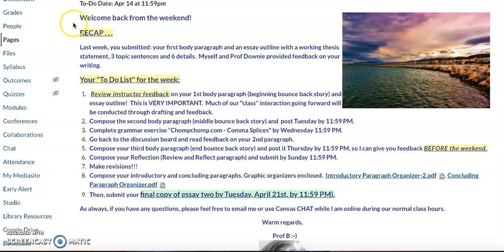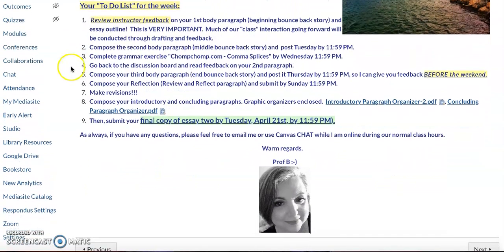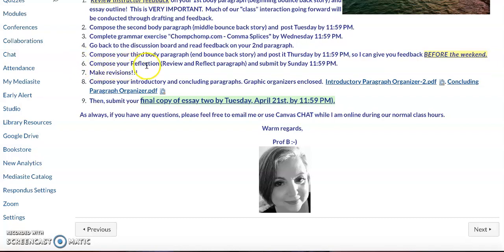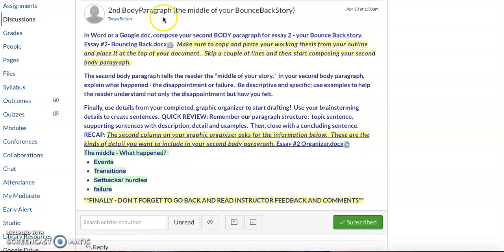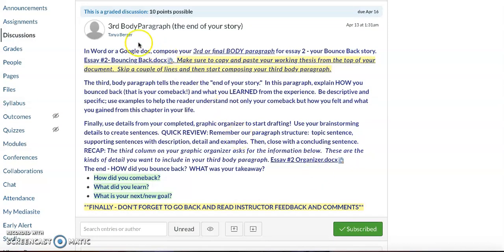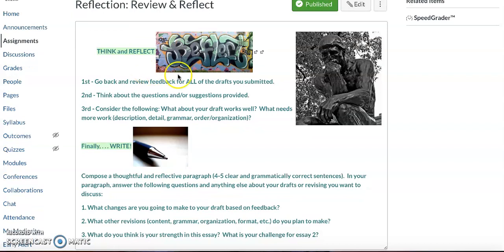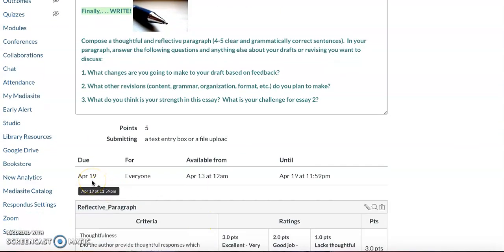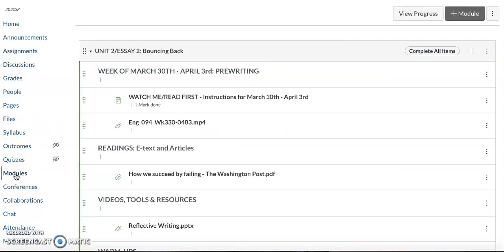LectureVideo 094 Wk0413